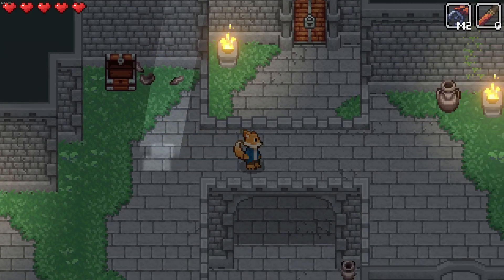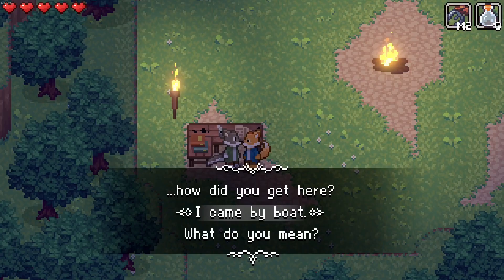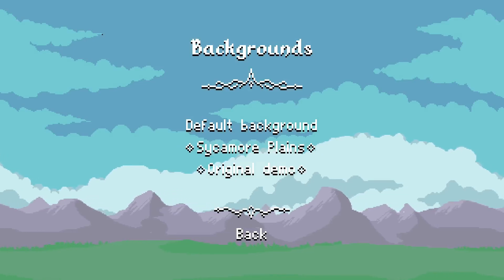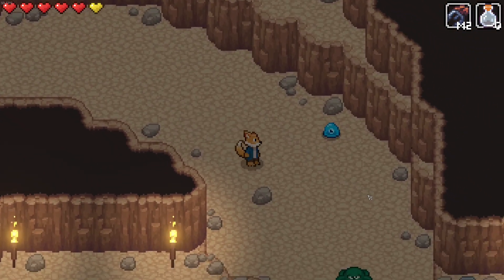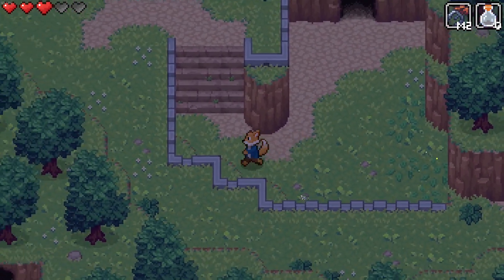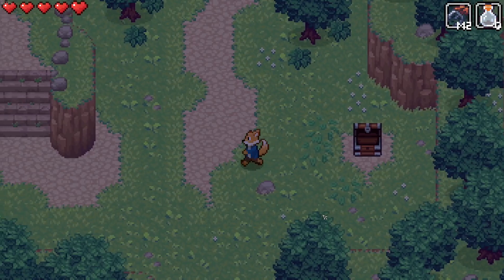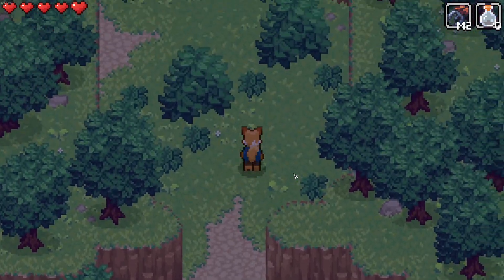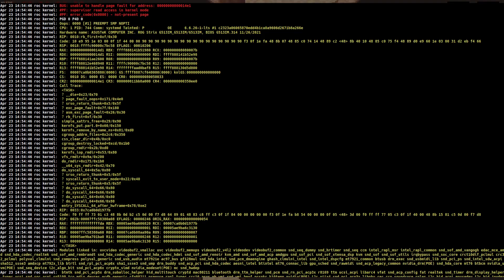Arch Ain't For Hobby Linux | Egee's Dev Blog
Arch Linux has proven a burdensome base for my Hobby Linux distro project. Here, I enumerate through the three core issues that has left me disenchanted with Arch.

I forked the Hobby Linux installer and made it into a super-simple Arch Linux installer. Give it a star if you like it!

See what the dev for Ancient Mind has been up to @hexagonnico

0:00 Introductory Ramble
0:40 Ancient Mind!
1:32 Arch Linux: What Even Is It?
3:40 What's With The Arch Community?
5:26 Kernel Stability Issues
7:05 What Comes Next?
9:19 Outro & Credits